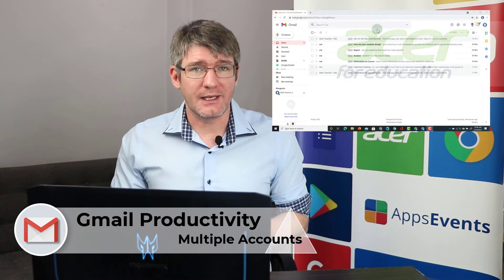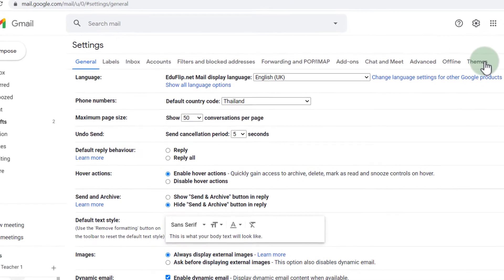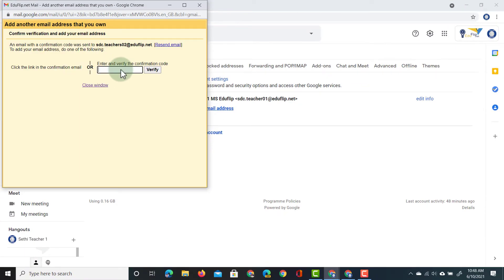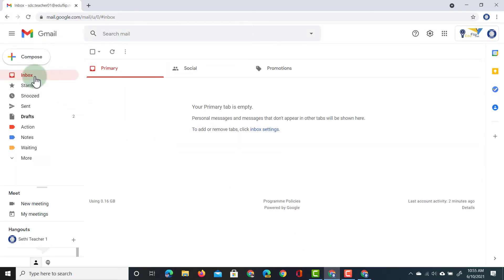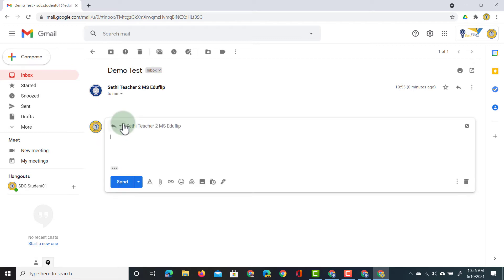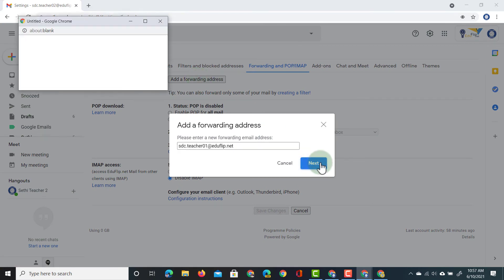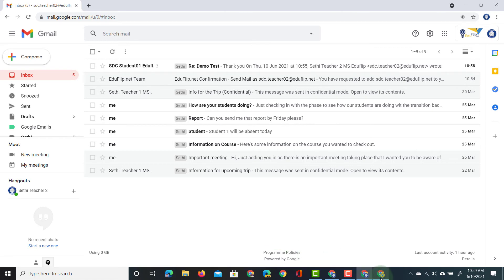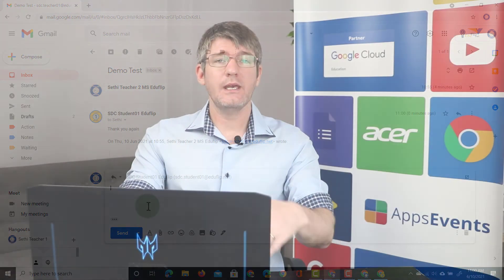Use multiple accounts in GMail | Tips & Tricks Episode 75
Using more than one email account in a single Gmail inbox. Send emails as a different email account? Forward everything into a single inbox. All these things are possible with Gmail.